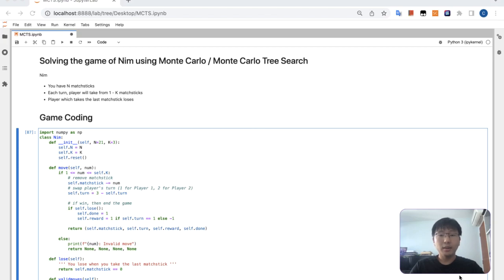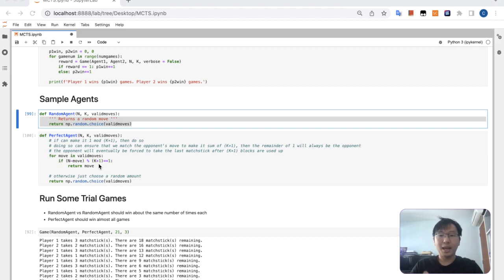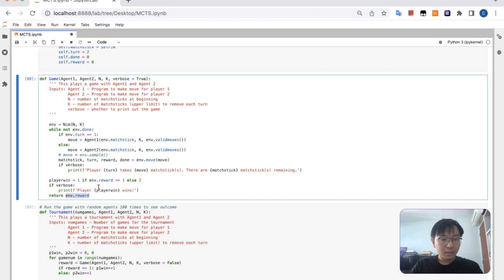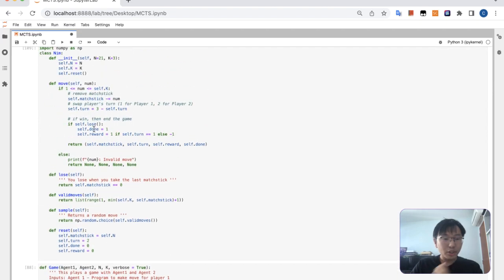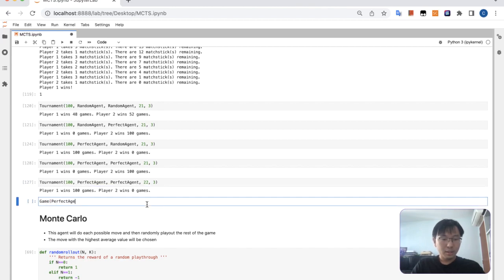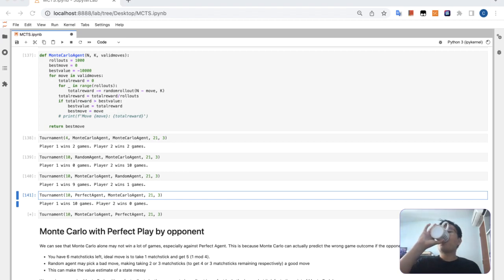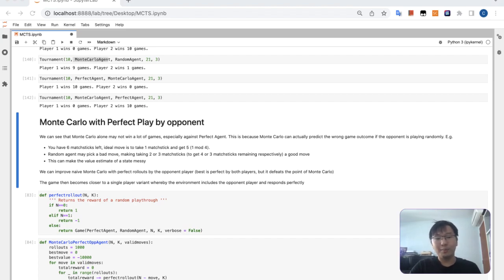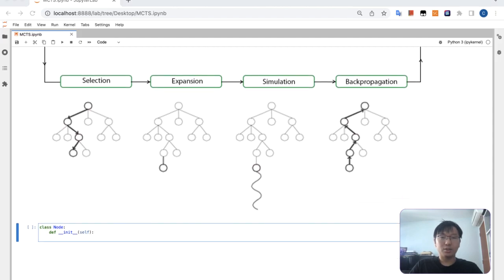Solving the game of Nim with Monte Carlo / Monte Carlo Tree Search (Part 2)